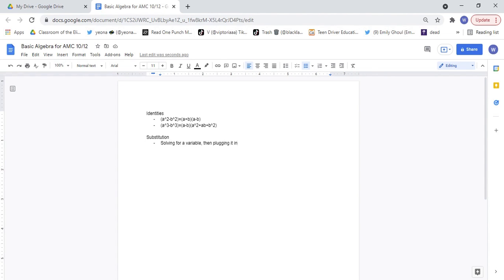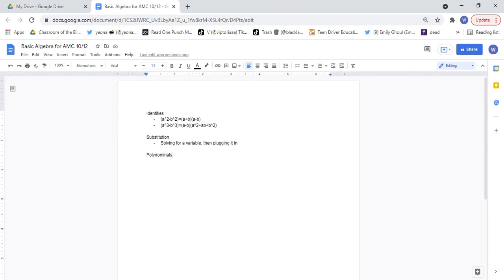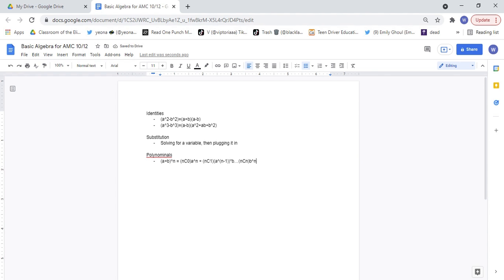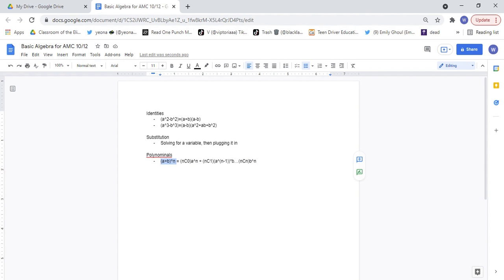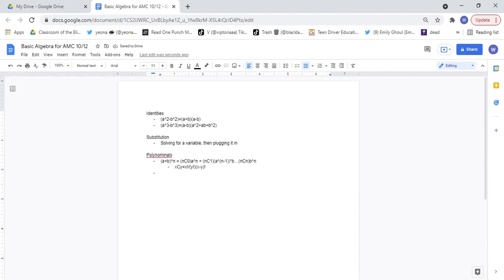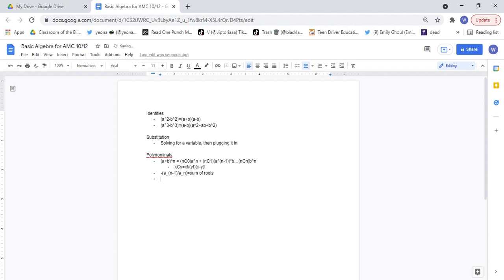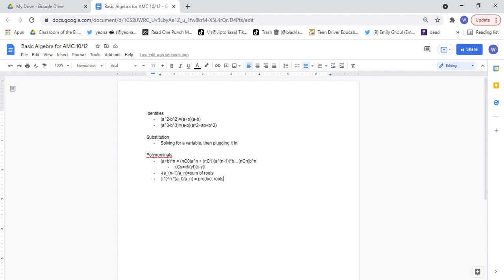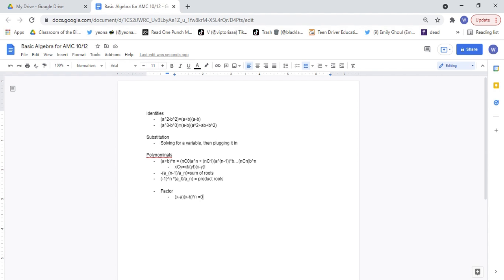Algebra Topic Overview for AMC 10/12 part 2